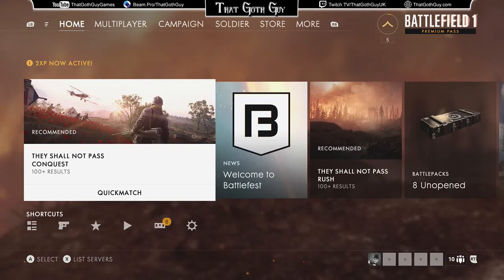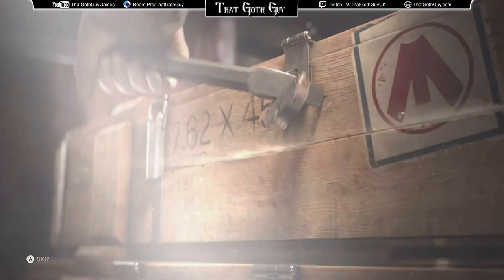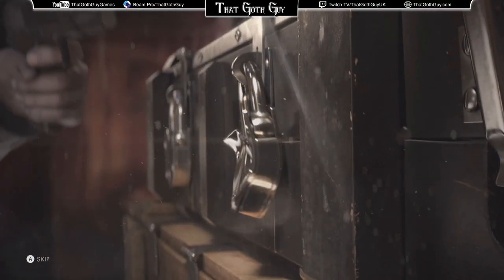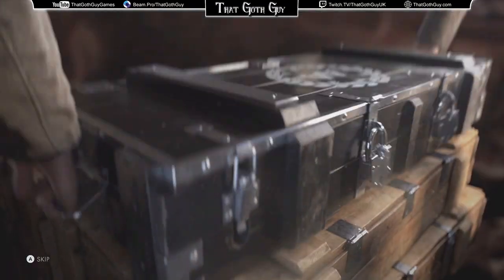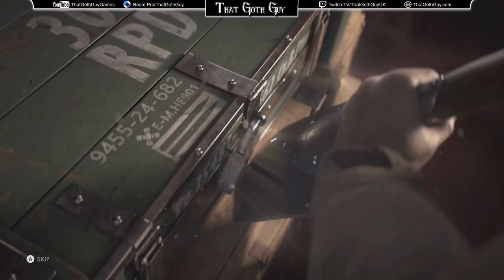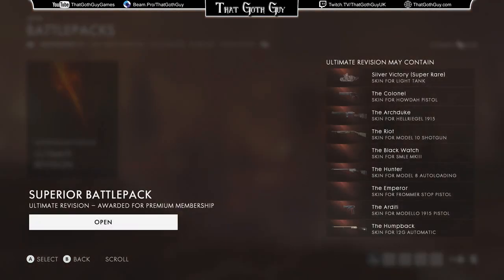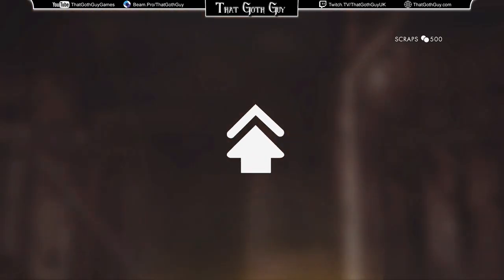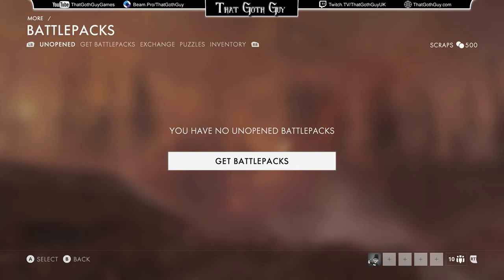What exactly do you get with the Battlefield 1 Premium Pass? - That Goth Guy Games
What Do You Get With The Battlefield 1 Premium Pass? Lets Find out!

Full details, not all seen in the video:
7 Mixed Battlepacks.
14 Superior Battlepacks (1 on install others monthly).
Two-Week Early Access to Unreleased Expansion Packs.
16 New Multiplayer Maps (4 on install then others as they are made).
20 New Weapons.

NEW CLASSES AND WEAPONS Includes:
Pilot A Steel Behemoth
Assault Tank Gun
Trench Raider Elite Class
New Stationary Weapon

Map Packs Include:
THEY SHALL NOT PASS
IN THE NAME OF THE TSAR
TURNING TIDES
APOCALYPSE

Battlefield 1 is the property of EA Games and this video is not Endorced or sponsored in any way..